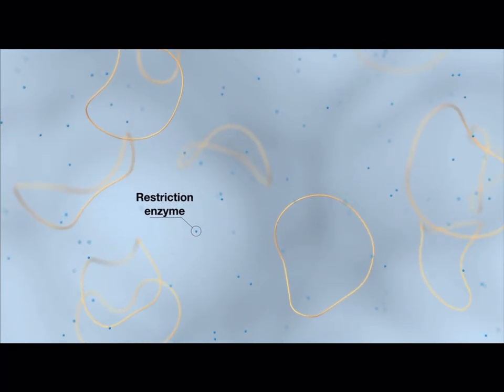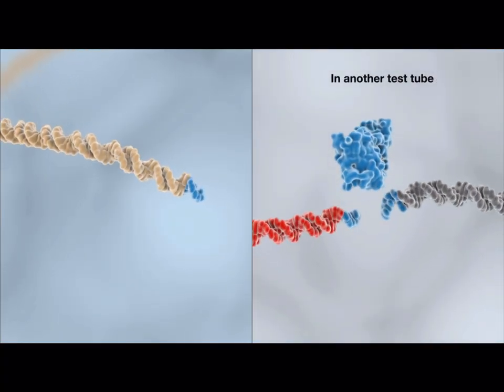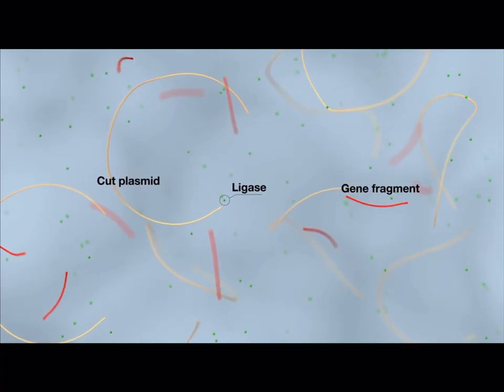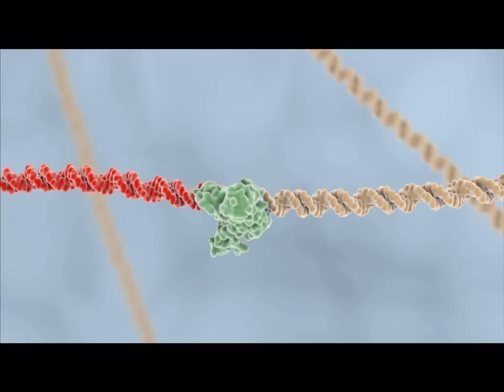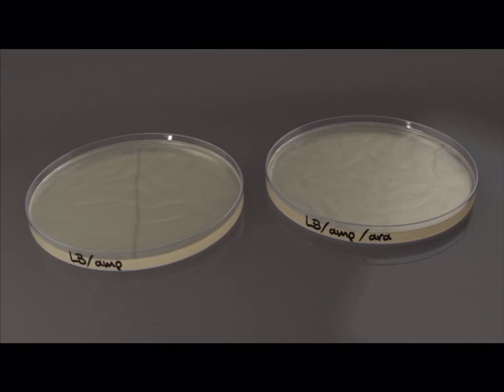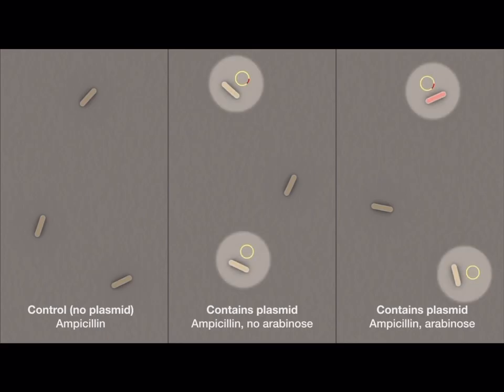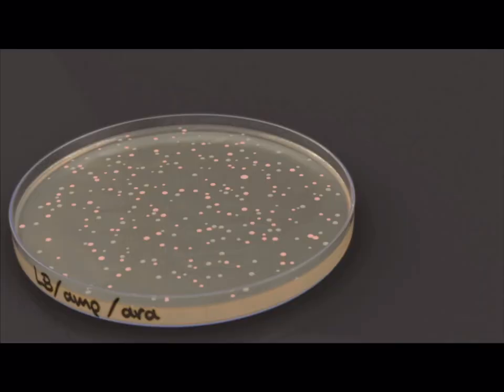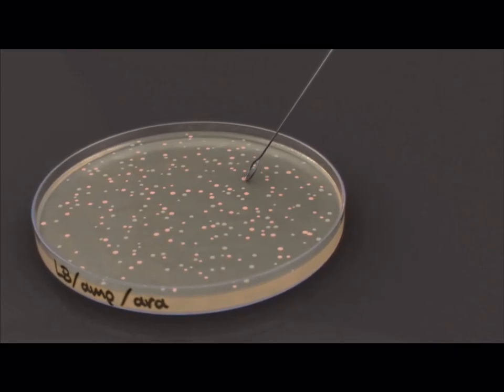F6 Biology Genetic engineering animations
This video is to help my Form 6 Biologists with their understanding of genetic engineering. I did not make these animations and there is no financial gain to me in having them.